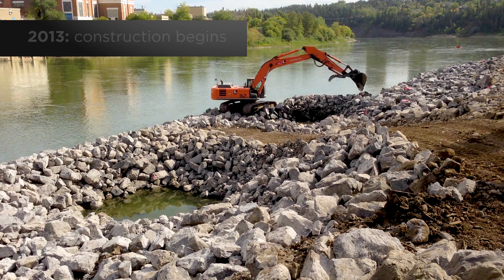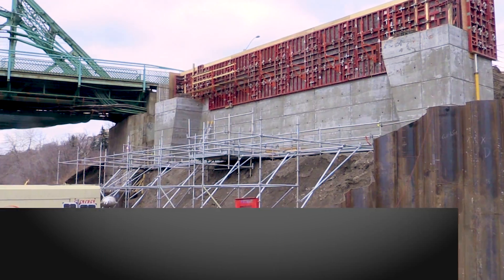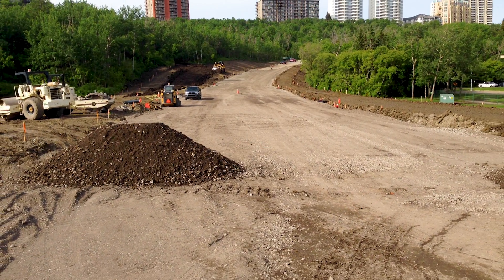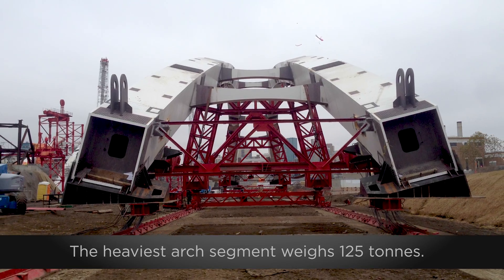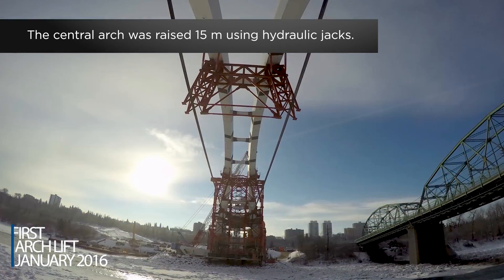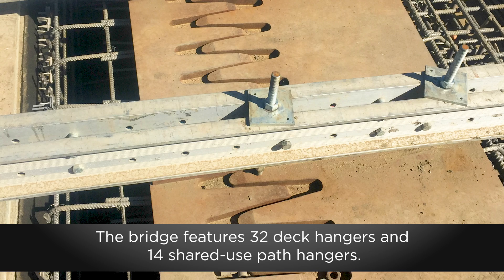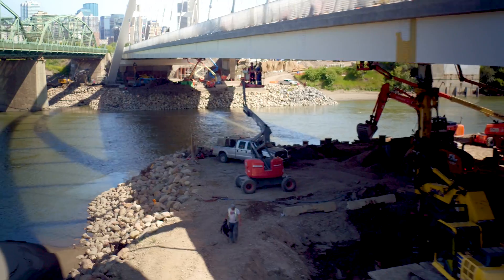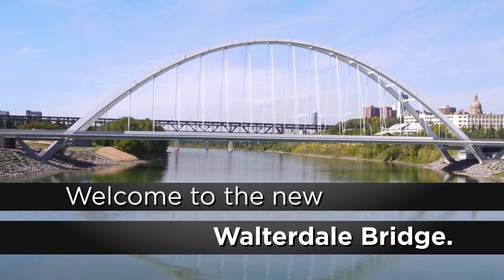Constructing the Walterdale Bridge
A timeline of the Walterdale construction.